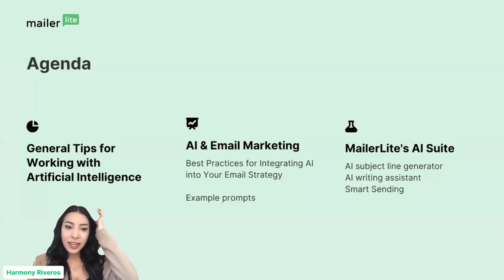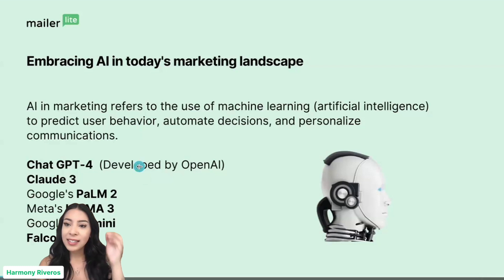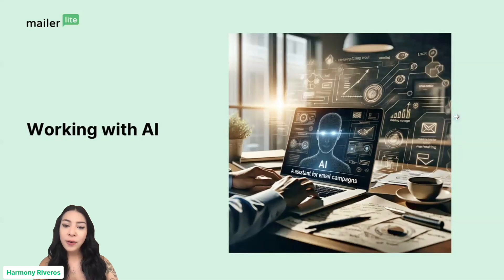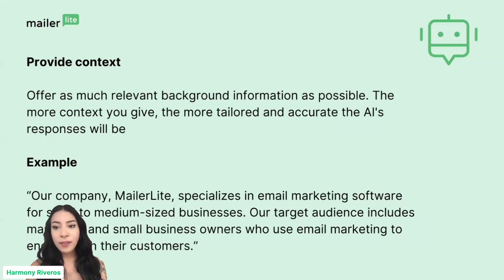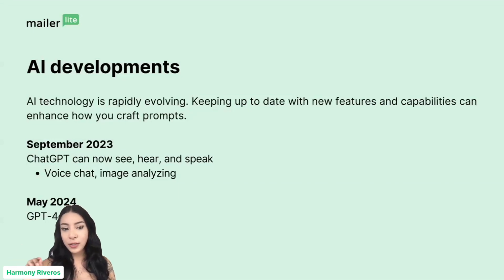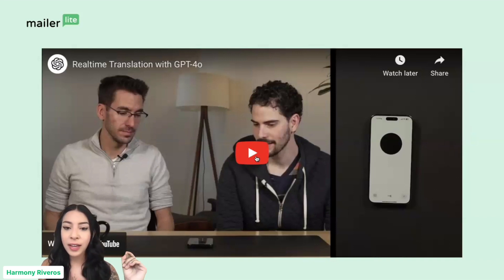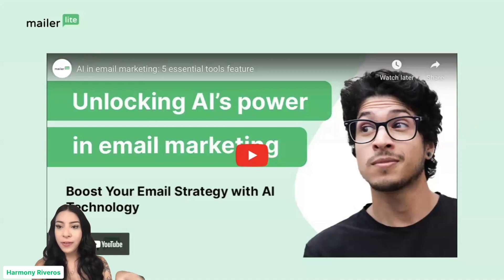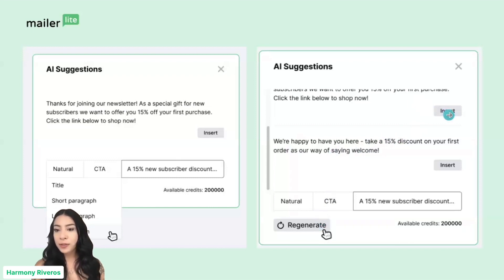Office Hours: Leveraging AI for email marketing success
In this webinar, Harmony will share how to take your email marketing to the next level with the use of AI email marketing tools. We'll show you how embracing AI in today's marketing landscape can make a real difference, guide you through working with AI to optimize your strategies, and help you craft effective example prompts for email marketers. In the second half, we'll dive into MailerLite's AI suite, featuring the AI Subject Line Generator, the AI Email Writing Assistant, and AI Sending Time Optimization. If you're looking to boost your campaigns with AI email marketing techniques, this webinar is just what you need. Join us to transform your email marketing strategy with AI tools and have a glimpse into the future of email marketing AI.

Sign up and test MailerLite's AI email marketing tools for free

02:02 Embracing AI in Today's Marketing Landscape
12:34 Working with AI
26:06 Example Prompts for Email Marketers
31:08 MailerLite's AI Suite
34:26 AI Subject Line Generator
36:07 AI Email Writing Assistant
39:20 AI Sending Time Optimization